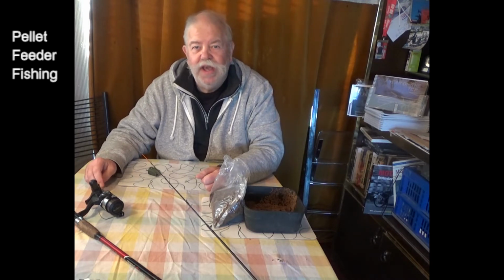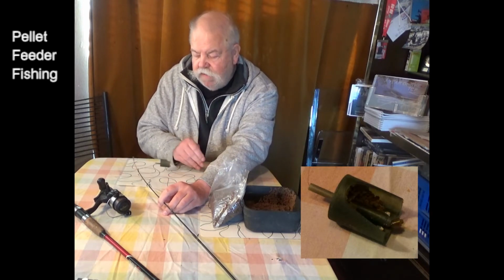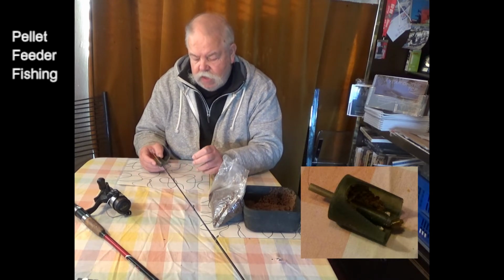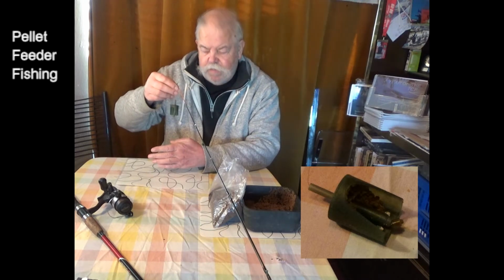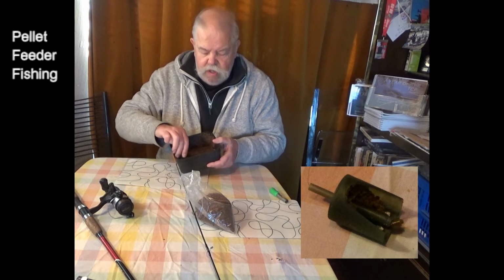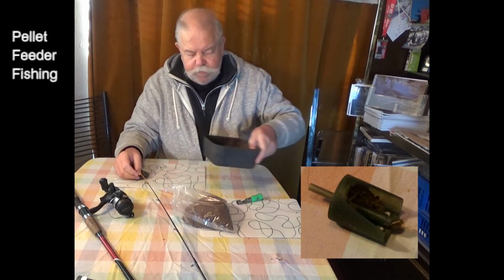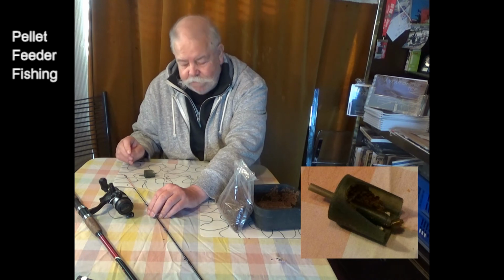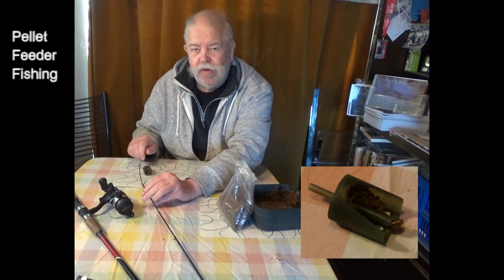Pellet Feeder Fishing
my guide to Pellet Feeder Fishing. A look at the tackle and the technique that has caught me lots of Carp, to 15lb and multiple Carp in a day.